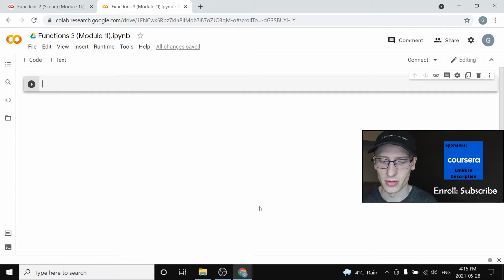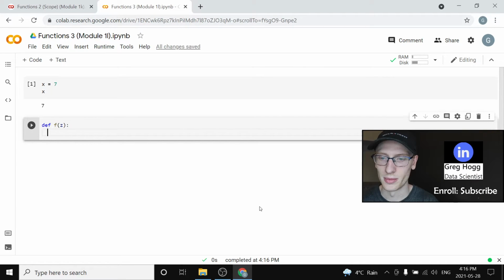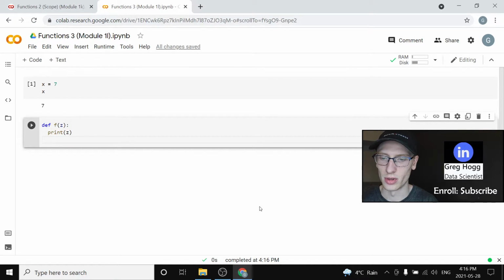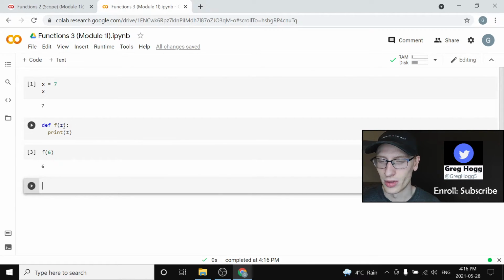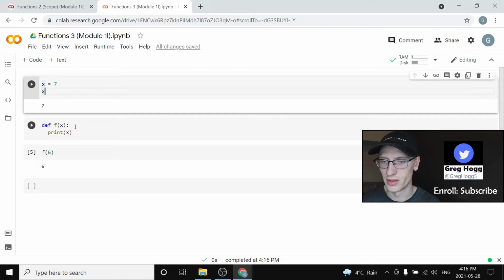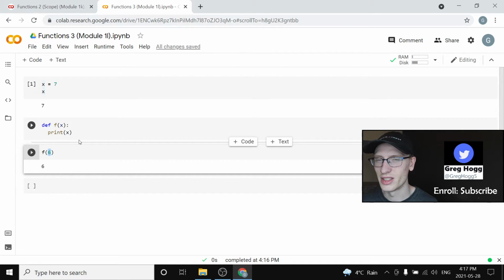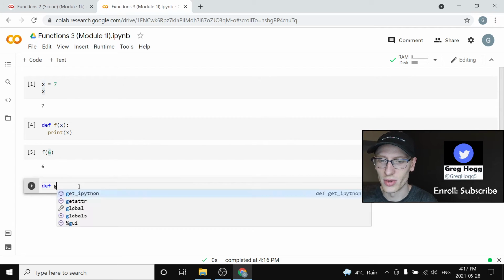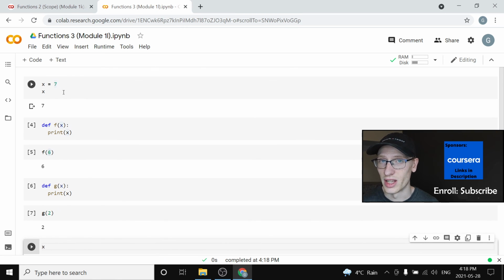Functions: Part 3 (Python Master Class 1l)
Try Sunsama for free! Welcome To Module 1: Part l) of my Python Master Class (Full Course)! You'll learn about Functions in Python, which is completely essential to all of programming.